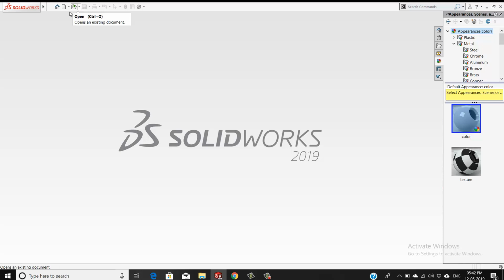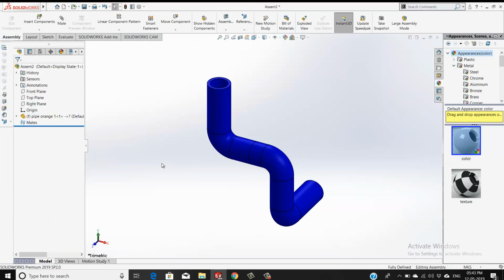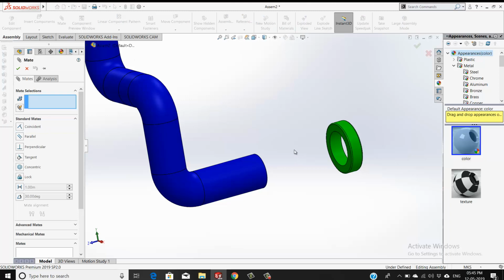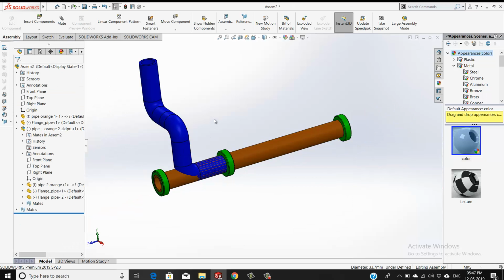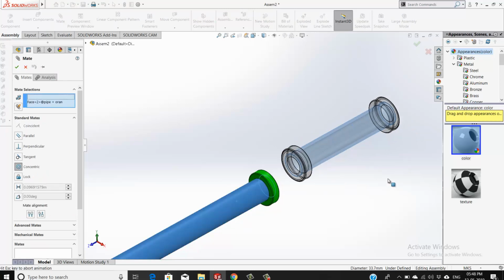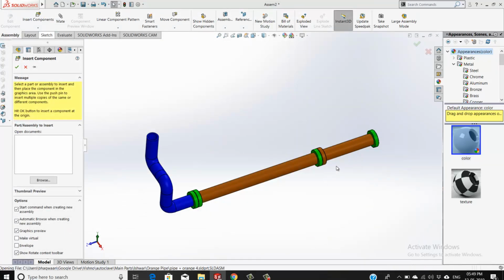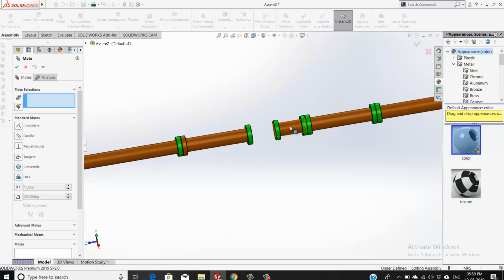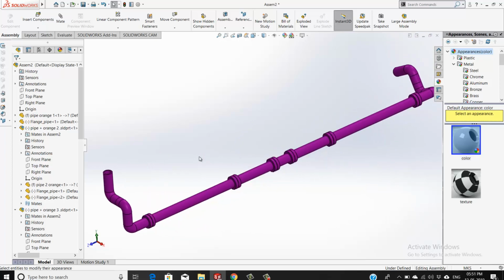3D Sketch #2 (Assembly Creation In Solidworks)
Hi Folks, Check out my video on Pipe assembly creation in Solidworks. any Feedback will be Appreciated.

Link for the Previous pipe Design video